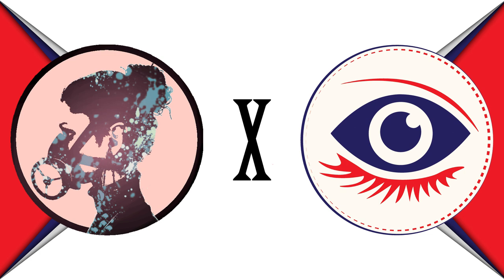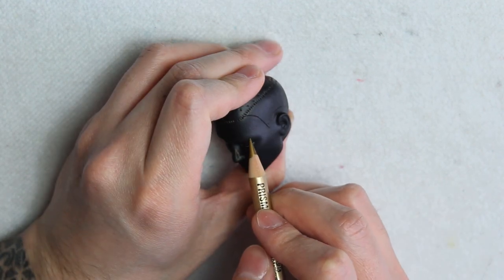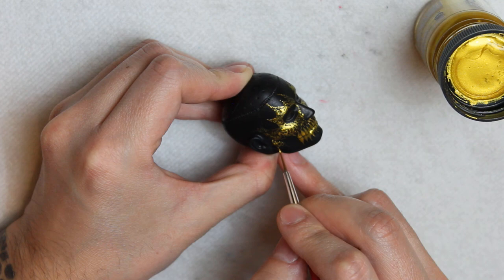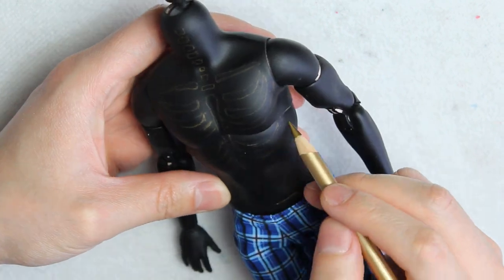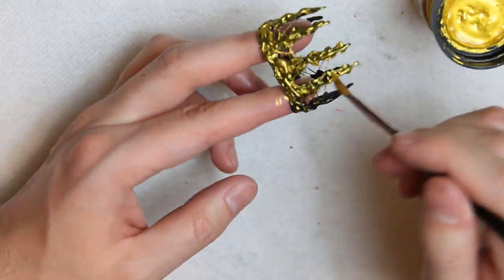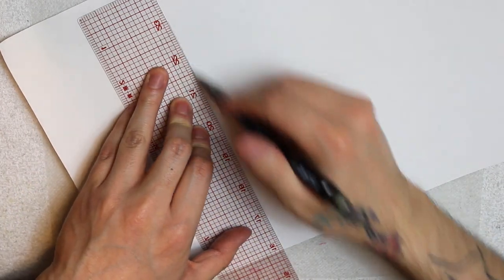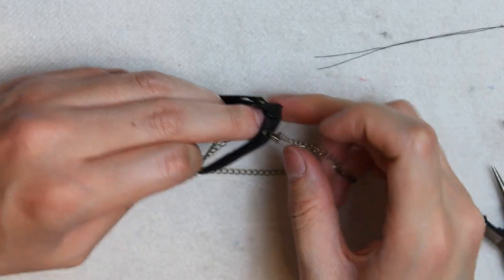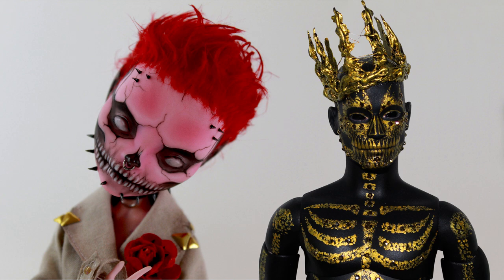Doll Repaint: Jupiter X HUDolls | Barbie BMR1959 Custom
Adopt a doll:

Materials:

- Barbie BMR1959 GHT93 Doll
- Testors Spray Laquer Dullcote
- Derwent watercolour pencils
- Prismacolor Premiere colour pencils
- Politec acrylics